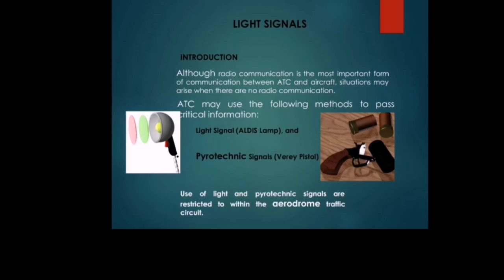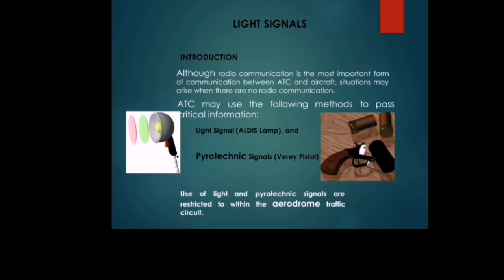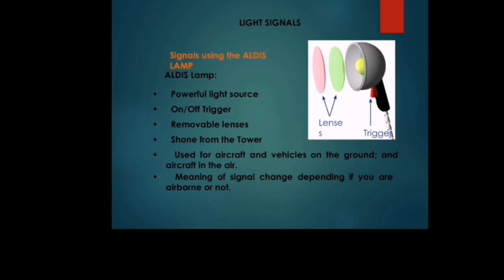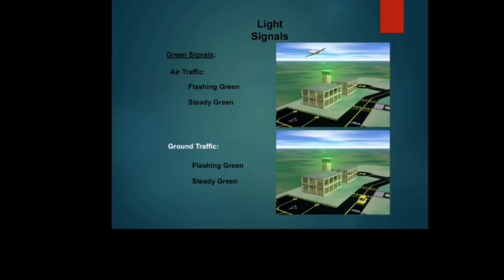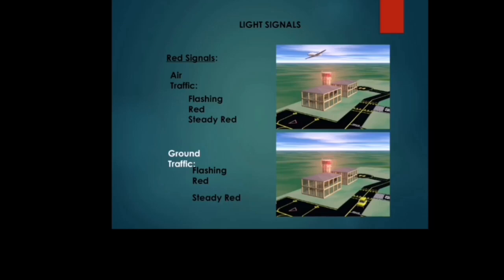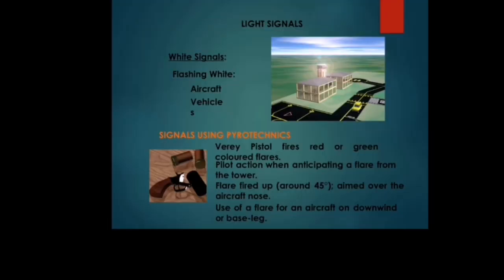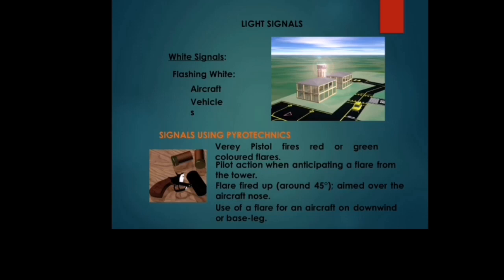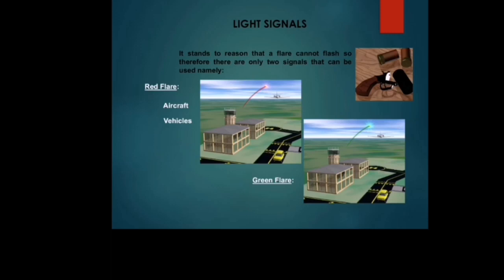HOW AND WHEN DO WE USE Light signals in aviation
Light signals as used in aviation whenever there's no two way communication between Atc and pilot